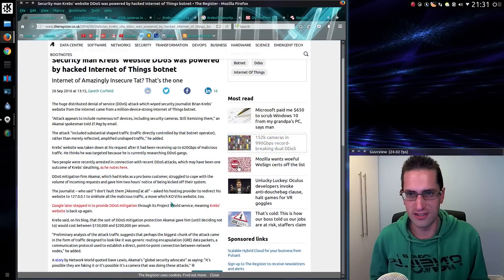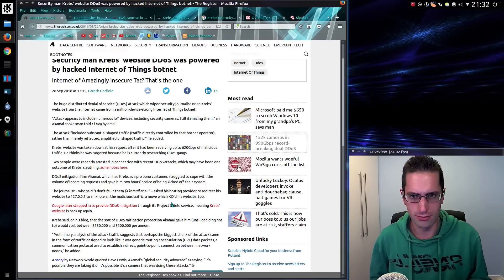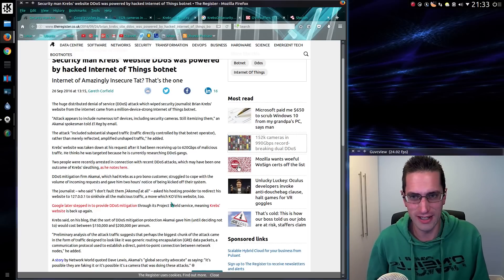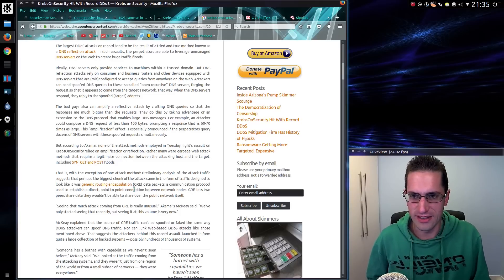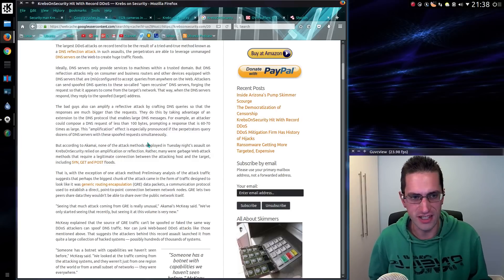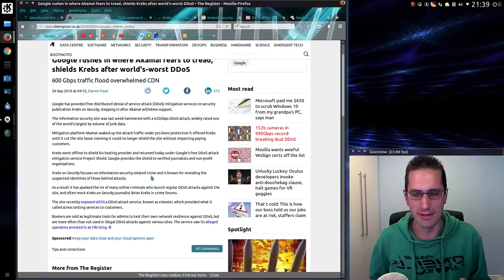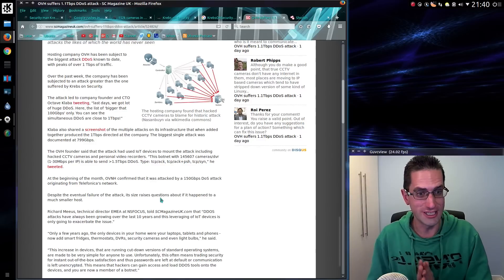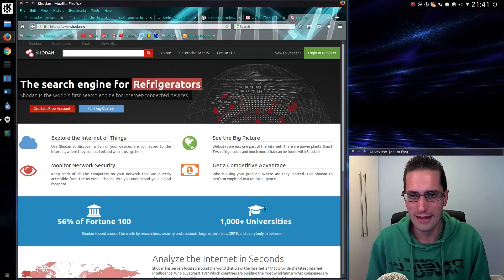DDoS Attacks are Escalating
Two huge Distributed Denial of Service (DDoS) have been recorded recently at 620Gbps and 1Tbps against Krebs Security and OVH hosting.
Attack method has changed to using unsecured Internet of Things (IoT ) devices making legitimate requests to the website at such a high quantity it overwhelms the provider.